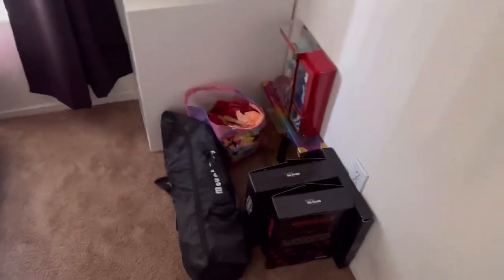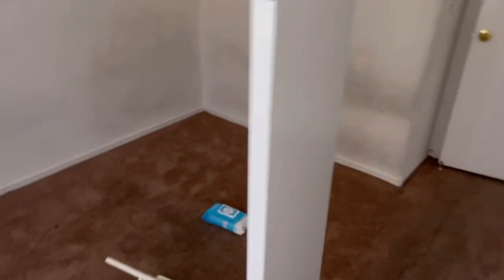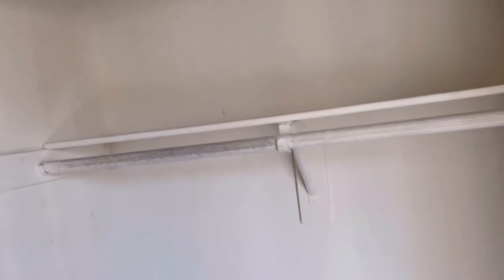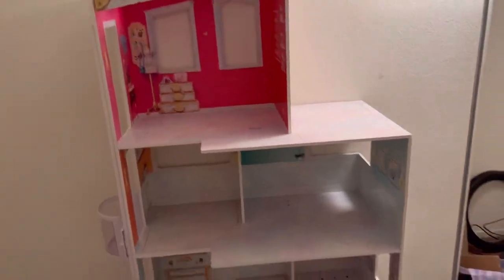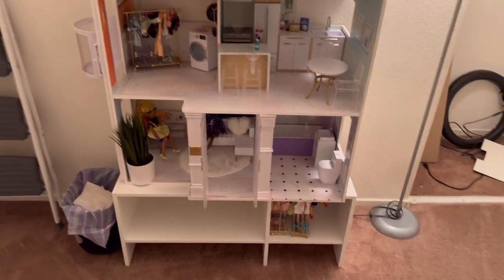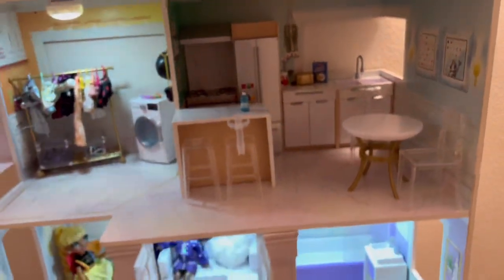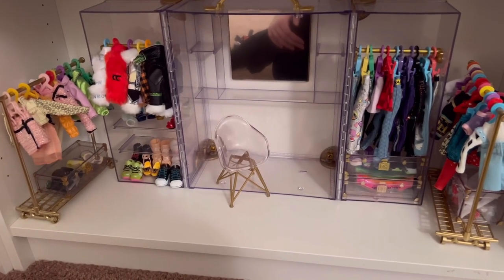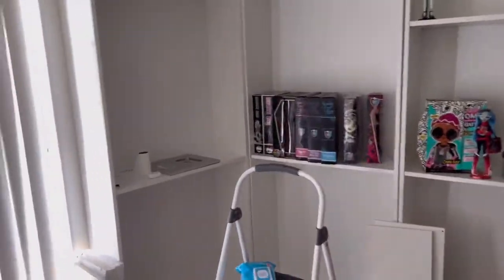The Doll Room Pt #1 (Setting it up)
Hey guys! So I now have a doll room! So excited to set it up with you guys, but in the first part of this mini series we are setting it up. Big shout out to @xCanadensis for inspiring me to film this
Based off her doll room series!

Jay S
8550 W. Charleston Blvd.

Instagram  Zombiexcorn

Tiktok Zombiexcorn